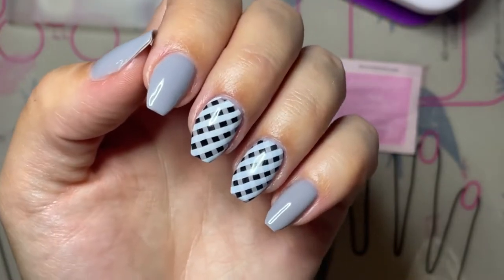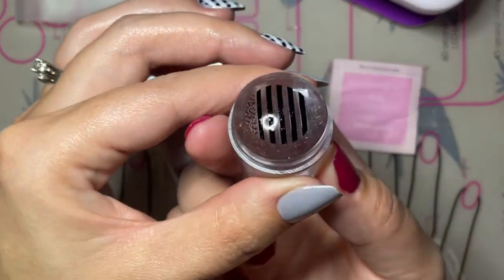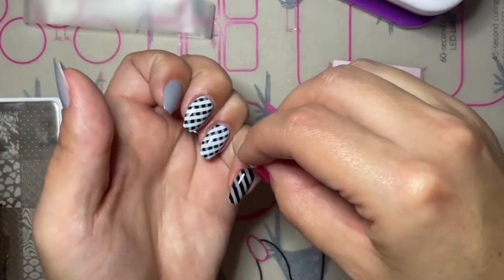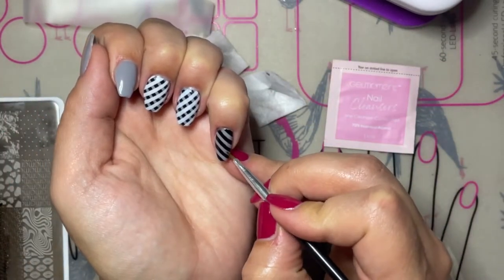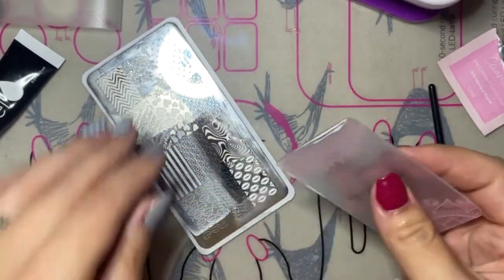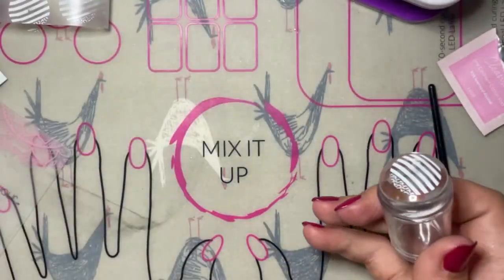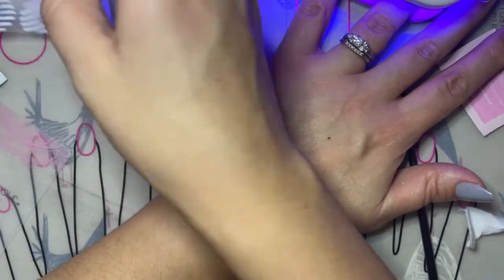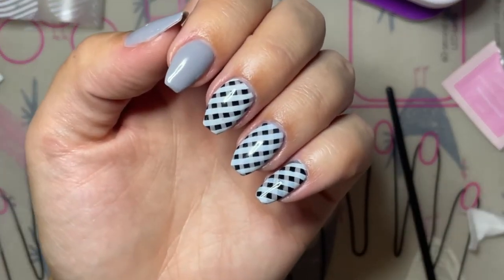How to create a Buffalo Plaid design using GelMoment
Buffalo plaid is a very trendy fall manicure design and its incredibly easy to do using your GelMoment gel polishes and GelMoment stamping kit! Check out my tips for stamping super straight lines and getting this amazing look in as little as 4 simple steps!!

Colors used:
London Dreams
Black Stamping Gel
White Stamping Gel